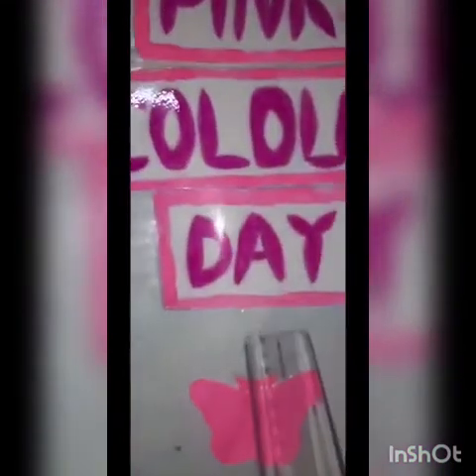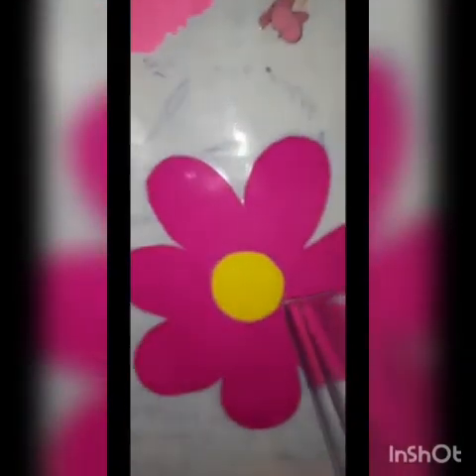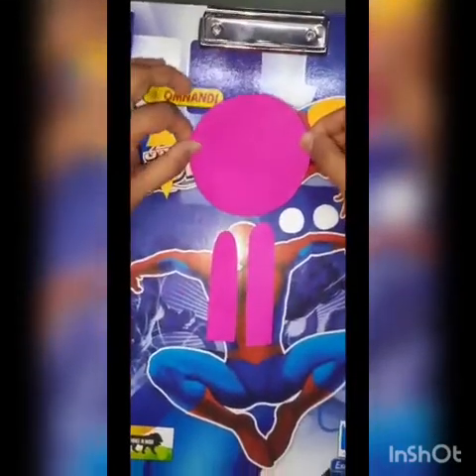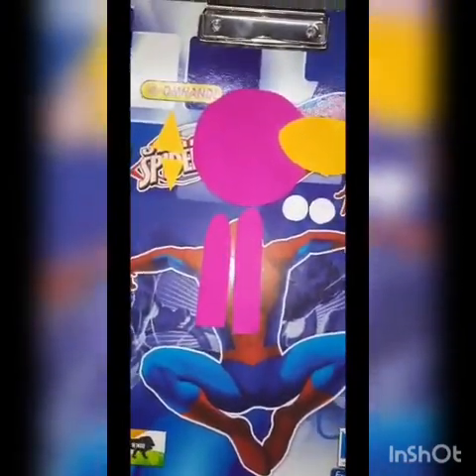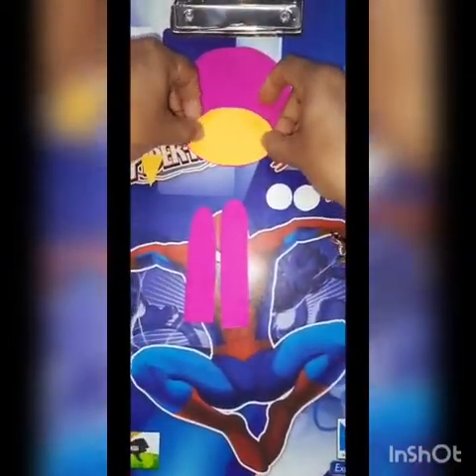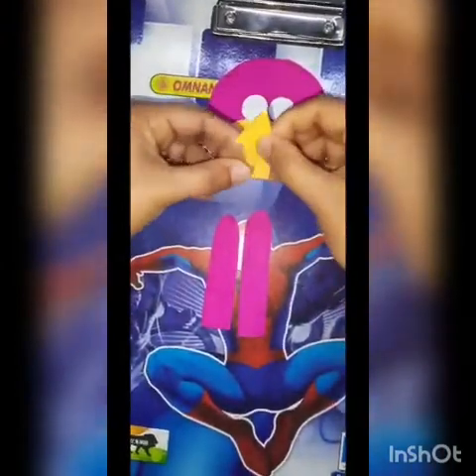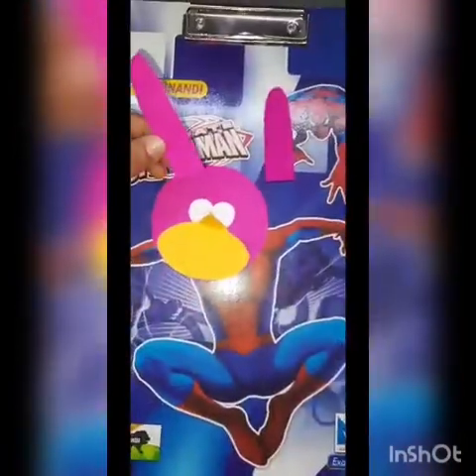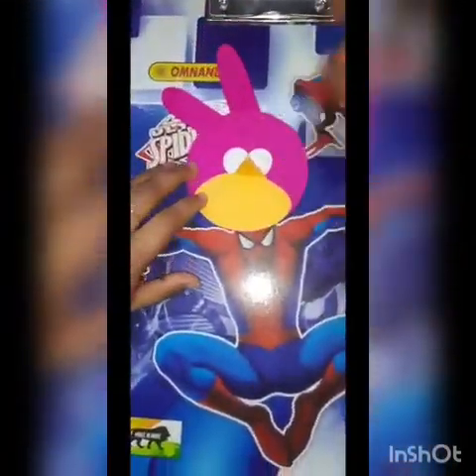Pink colour day activity # Kindergarten kids # pink angry bird#pink day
Pink colour day activity # Kindergarten kids # pink angry bird#